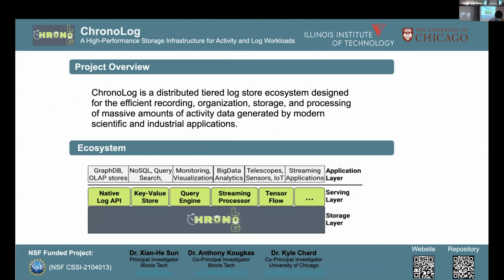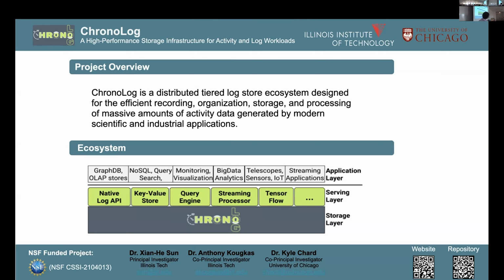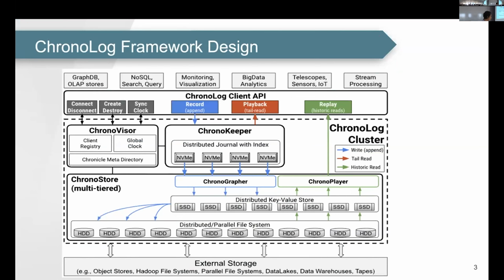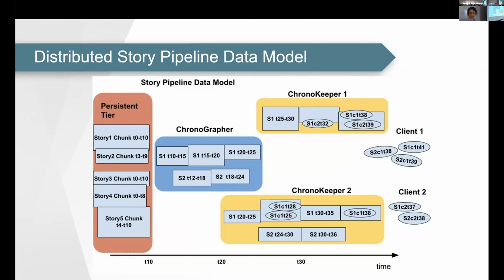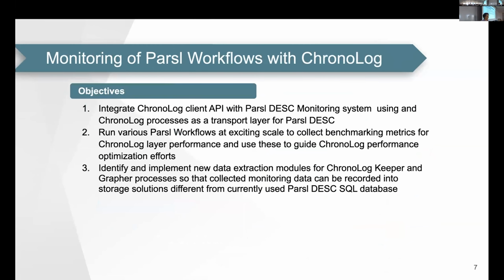Extreme-Scale Monitoring of Parsl Workflows with Chronolog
In this talk, Inna discusses extreme-scale monitoring of Parsl workflows with Chronolog.